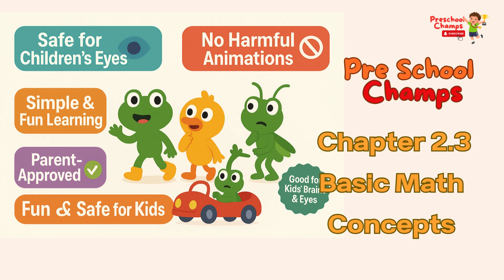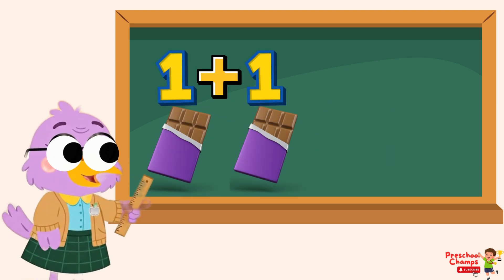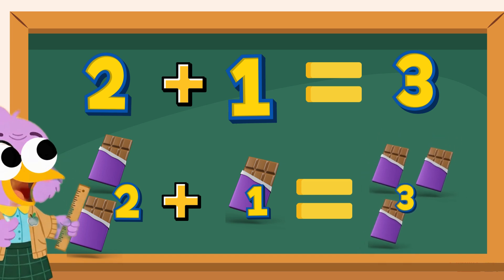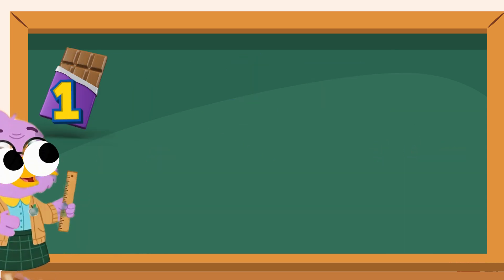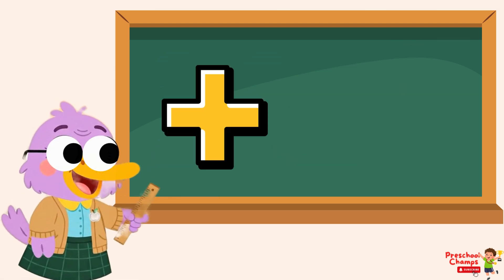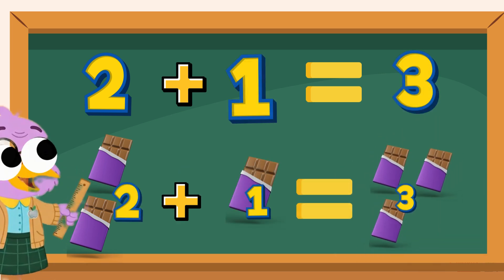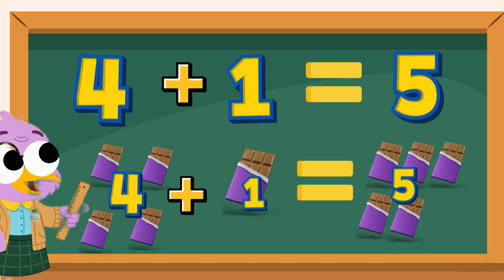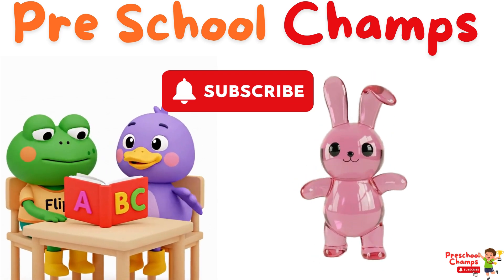Learn Simple Addition for Toddlers 1+1=2 to 4+1=5 Basic Maths for Kids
Welcome to Preschool Champs! This fun and colorful video helps toddlers and preschoolers master basic addition with easy examples from 1+1=2 up to 4+1=5. Designed for young learners, our engaging animations and simple explanations make math exciting and easy to understand.

🔢 What’s Inside:

    Step-by-step addition (1+1=2, 2+1=3, 3+1=4, 4+1=5)
    Bright visuals and friendly characters for better focus
    Counting practice with everyday objects
    Interactive moments to keep kids participating

🎯 Perfect For:

    Toddlers and preschoolers (ages 2-5)
    Parents and teachers looking for quality math resources
    Early learners beginning their math journey at home or preschool

🌟 Why Watch?
Our basic maths videos use repetition, lively music, and playful animation—proven to help children remember and enjoy new concepts. Preschool Champs is trusted by parents in India, the Philippines, the US, and beyond for making early education fun!

👉 Subscribe for more: alphabet songs, counting videos, phonics, nursery rhymes, and interactive learning every week!  maths for kids, simple addition for toddlers, counting 1 to 5, preschool math, educational videos for children, toddler learning, math for preschoolers, early childhood education, kindergarten math, fun learning activities